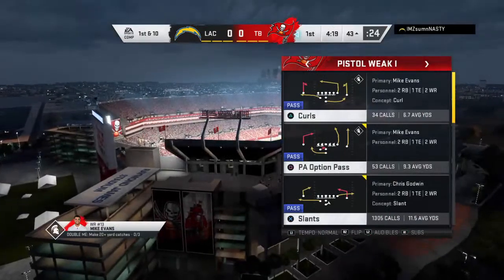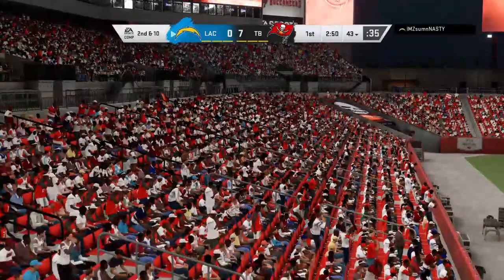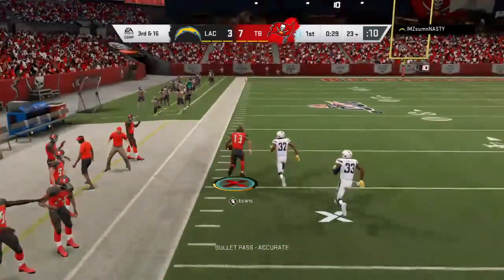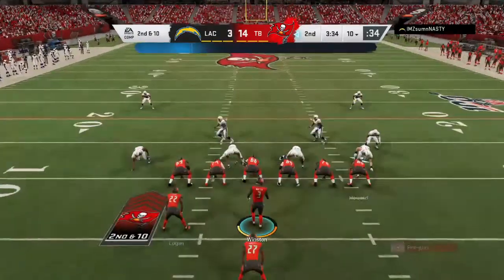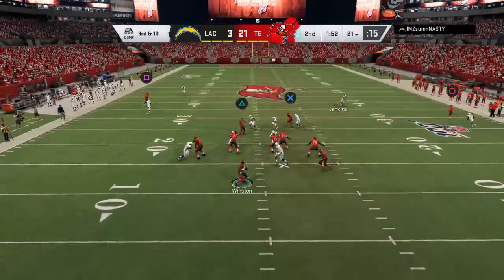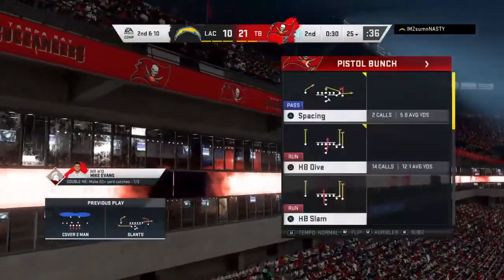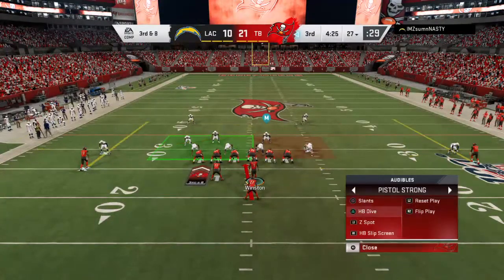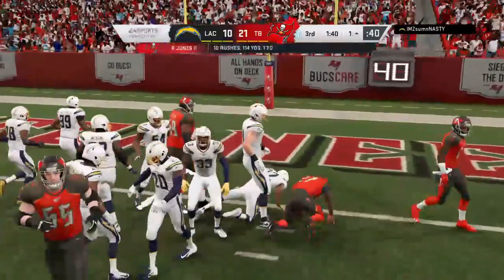SoSwift4's Live PS4 Broadcast